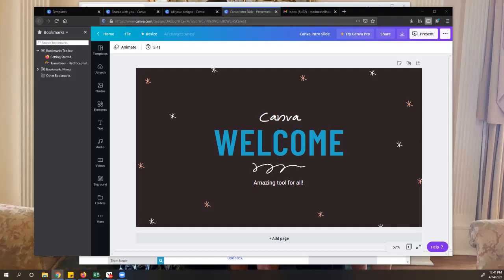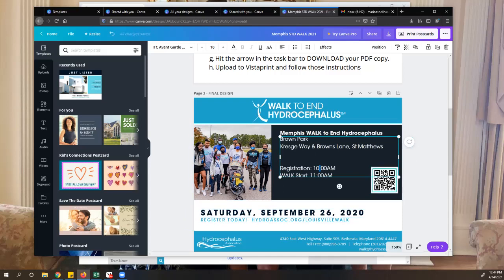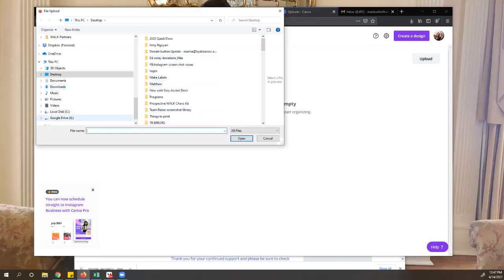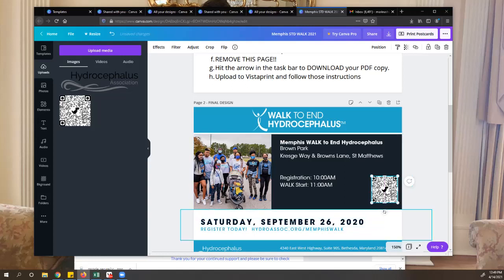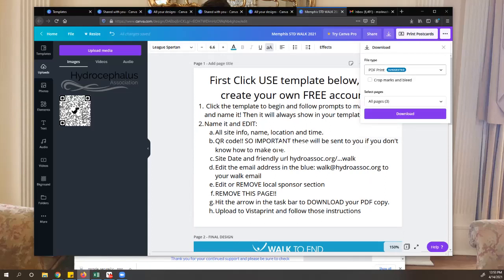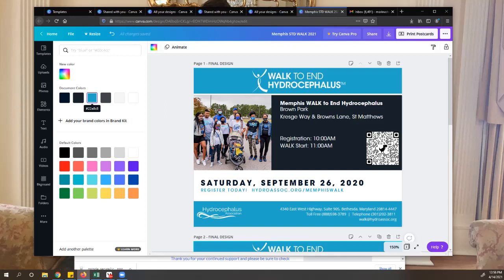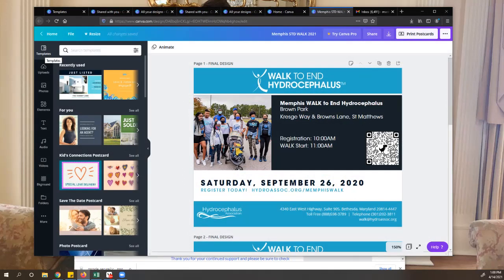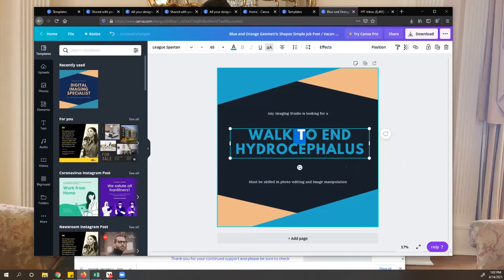Canva Tutorial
This is a short and very basic tutorial about Canva and how chairs can use this free web-based platform to edit STD cards, brochures and fliers using templates shared by HA admin.